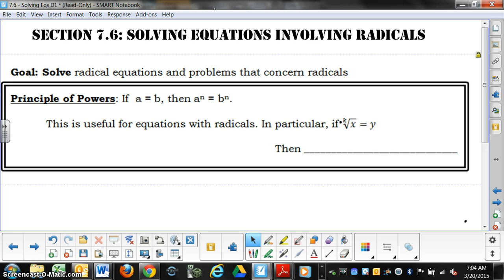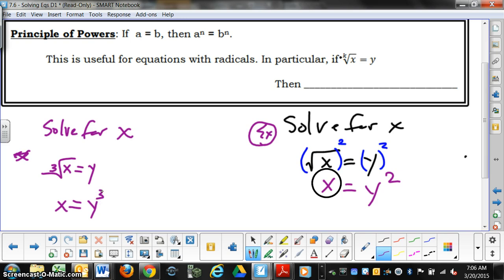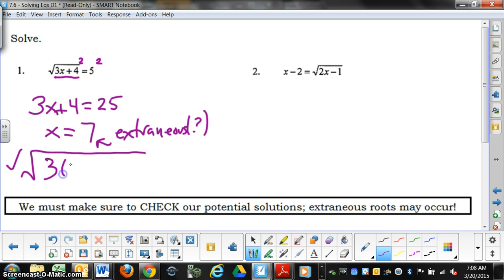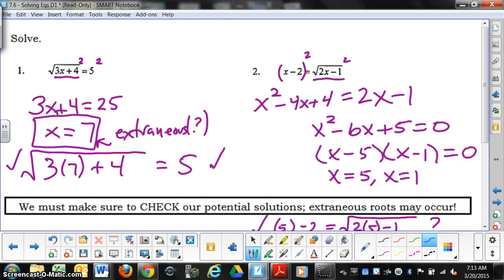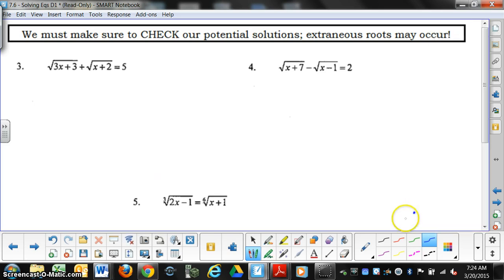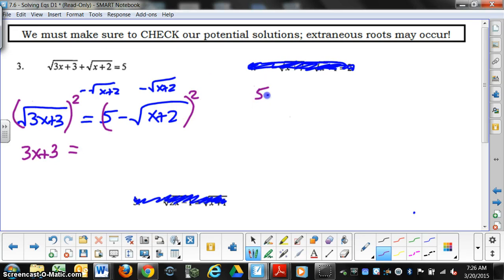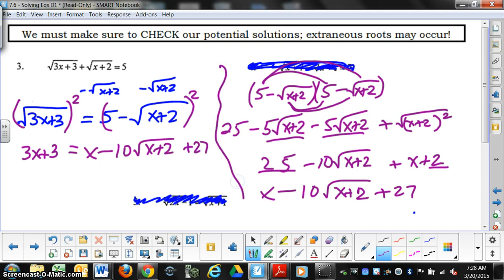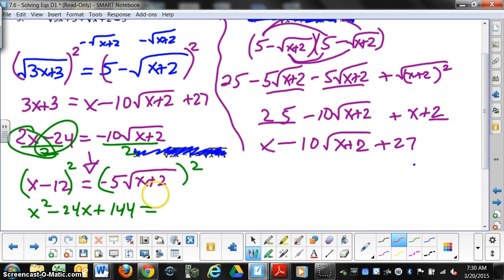AAA 7 6 notes